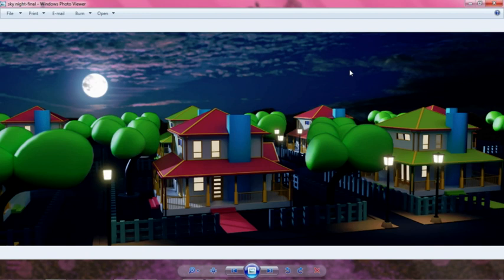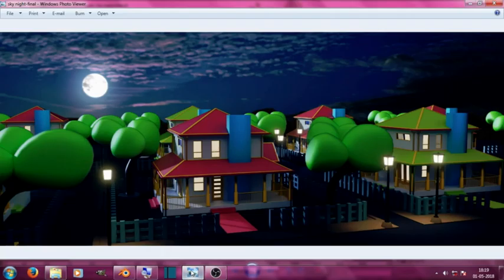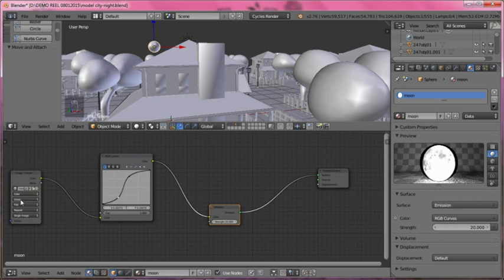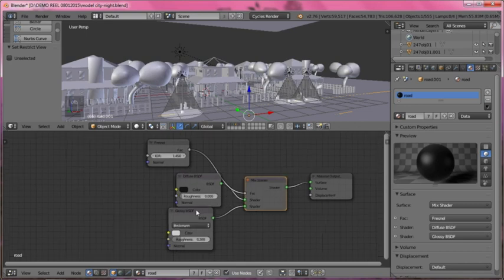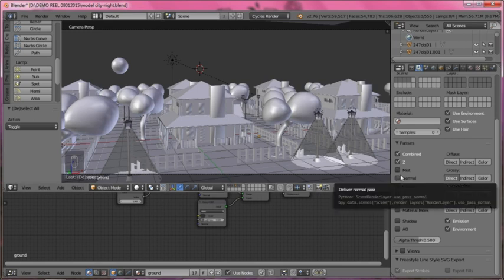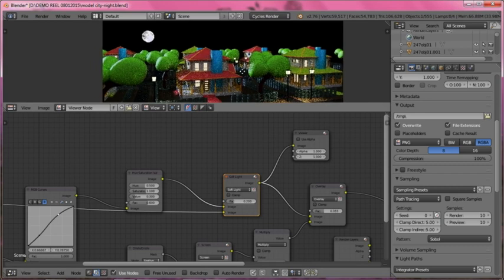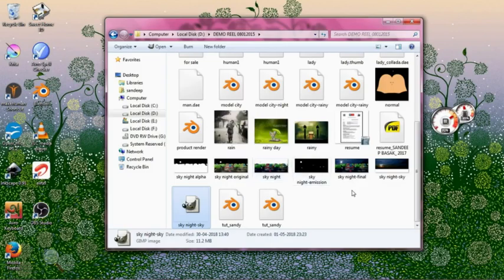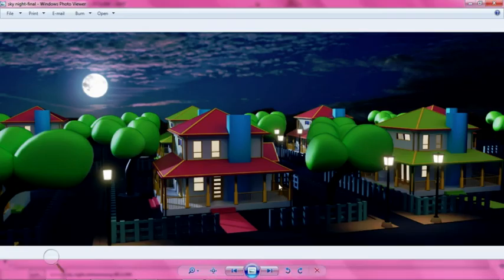Blender;how to make 3D cartoon scene night for beginner and kids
this is just sharing you of making cartoon  like scene. this is for existing user who want to make cartoon like movie in blender. this lighting technique is very easy for new comer in blender. so enjoy the tutorial. if any question? leave  in on comment box. I'll reply within 30 hrs.